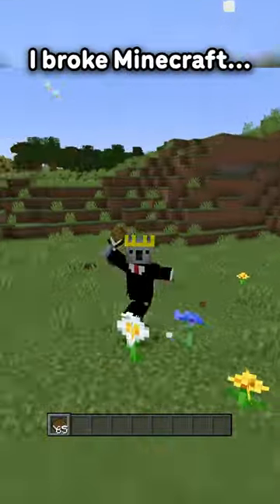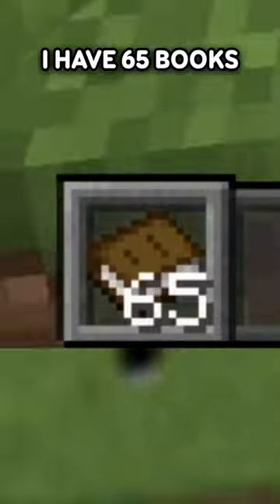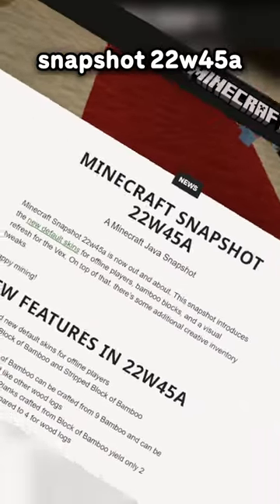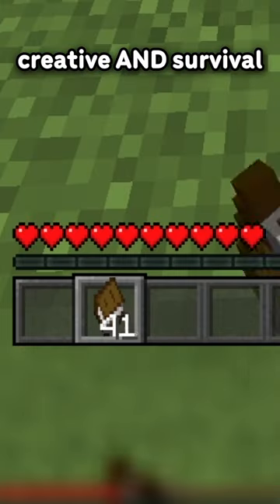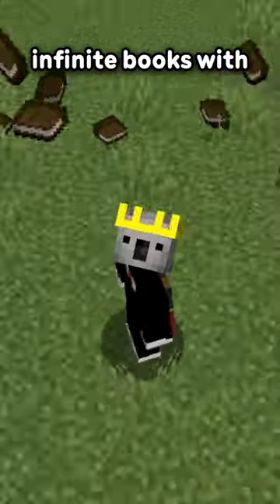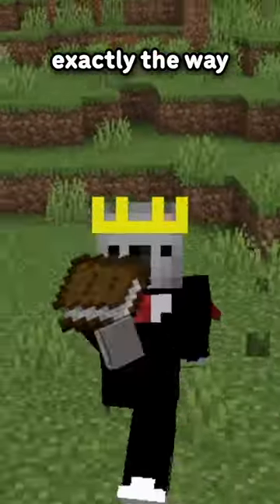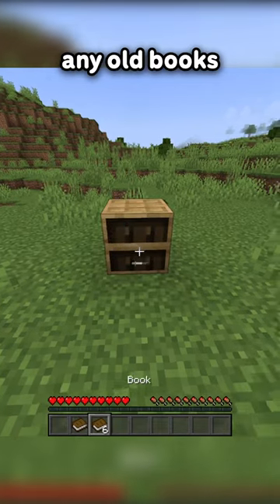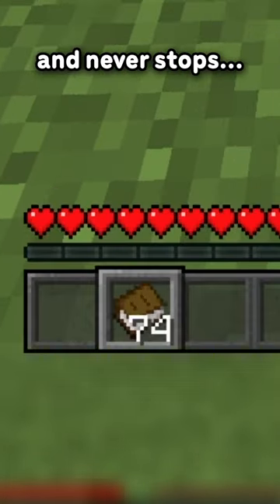GUYS I BROKE MINECRAFT...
HELP MEEEEEEEEEEEEEEE